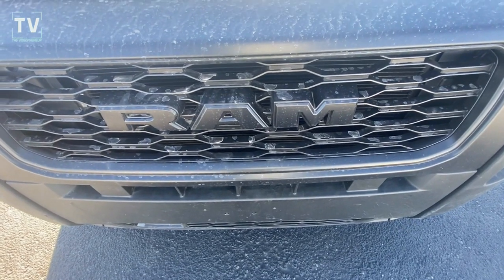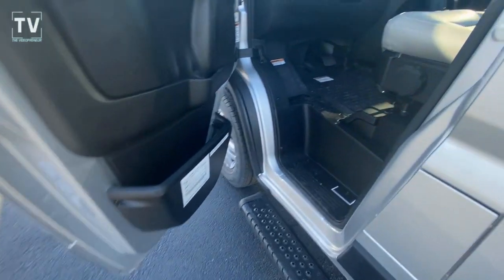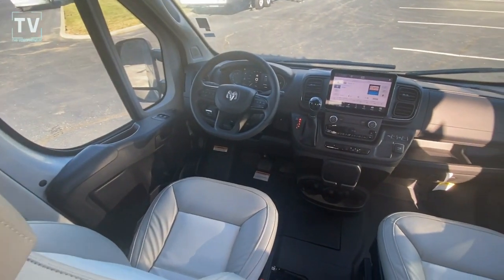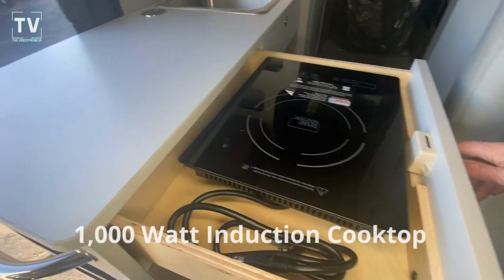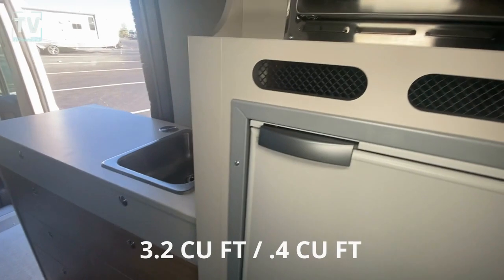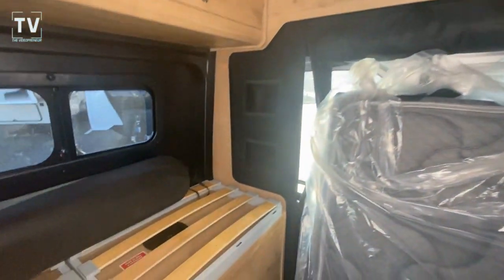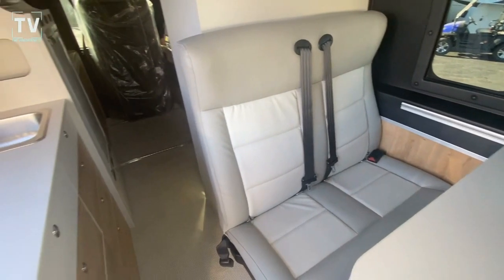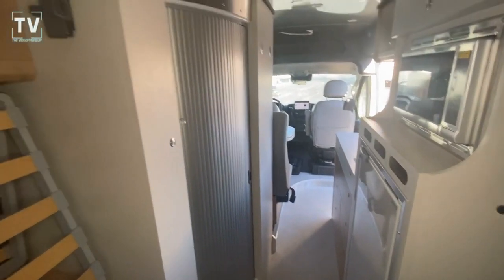This Is What The 2023 AIRSTREAM RANGELINE Looks Like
2023 AIRSTREAM RANGELINE

Specifications
Sleeps 2 Length 20 ft 11 in
Ext Width 8 ft 2 in Ext Height 9 ft 3 in
Int Height 6 ft 2 in Interior Color MOONSTONE GREY
Exterior Color GRANITE Gross Weight 9350 lbs
Dry Weight 7661 lbs Cargo Weight 1689 lbs
Black Water Capacity 12 gals Tire Size LT225/75R16E
Fuel Type Gasoline Engine 3.6L Pentastar V6 24V VVT
Chassis RAM ProMaster 3500 Horsepower 276 hp
Fuel Capacity 24 gals Wheelbase 159 in
Torque 250 ft-lb Refrigerator Type 12 Volt w/ Marker Board Front
Refrigerator Size 3.2 cu ft Cooktop Burners 1
Number of Awnings 1 Water Heater Type Timberline 2.0 Gas Fired Hydronic
AC BTU 13500 btu Awning Info 12' Manual Awning with Legs and Lighting
Gross Combined Weight 12000 lbs Shower Type Wet/Bath Shower